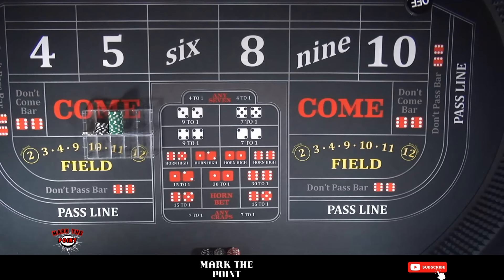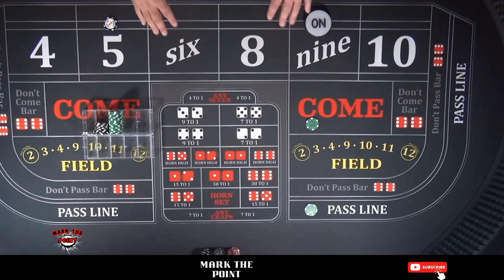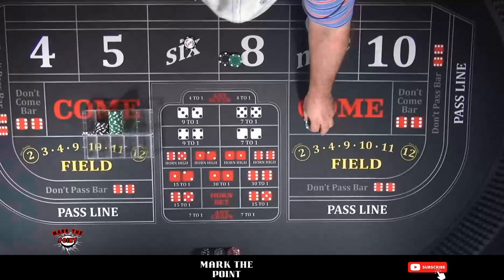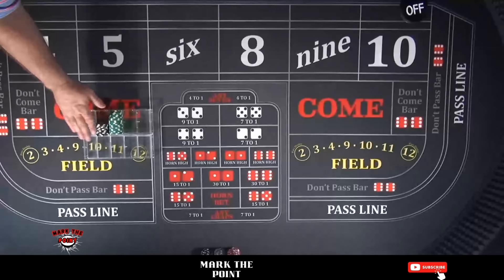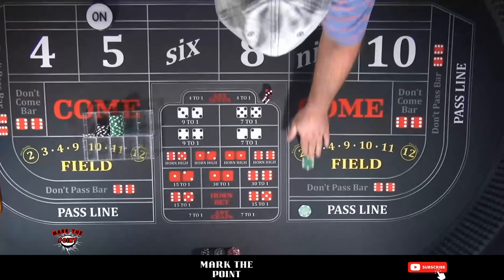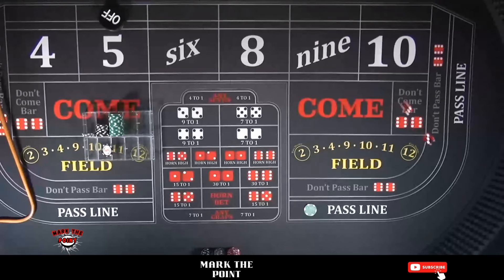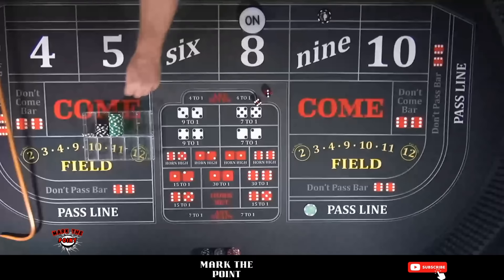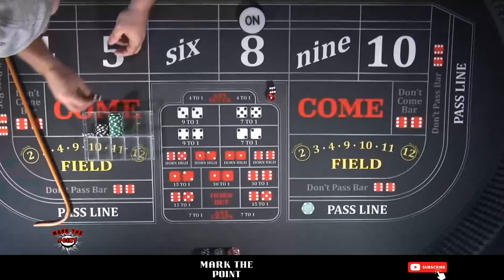(Never Lose again!) Craps Strategy: The "Arnold"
Never Lose Craps Strategy "The Arnold" Waylon's Way Craps

In this video, we're going to be talking about One of the most intriguing Craps videos on Youtube. Mark the Point's Craps strategy called "The Arnold". This strategy is originated by Waylon's Way Craps and it's a super powerful and profitable way to win at Craps and Never lose (Well maybe not Never)

If you're looking for a way to win more money and win BIG at Craps, then be sure to watch this video! By using The Arnold, you can increase your chances of winning big time.

0:00 Intro
0:56 How the System Works
2:41 Live Roll Session 1
15:05 Live Roll Session 2
20:48 Final Thoughts
21:20 Like, Subscribe, Notification Button

Follow along closely as Mark the Point shares the intricacies of his revolutionary betting strategy, enlightening both novice and experienced players alike. With his easy-to-understand explanations and ingenious tips, you'll gain a wealth of knowledge that can drastically transform your Craps experience.

As the adrenaline-pumping video progresses, witness firsthand how Mark the Point skillfully marks his point and navigates through the exhilarating twists and turns of the Craps table. His expert guidance unravels the mystery behind successful betting patterns, while keeping you captivated with his wit, charm, and undeniable charisma.

Whether you're a seasoned pro or a curious newcomer to the world of Craps, this video promises to be an unparalleled learning experience. Mark the Point's unique perspective and wealth of expertise will undoubtedly revolutionize your understanding of Craps, empowering you to achieve unprecedented success at the tables.

Ready to take your Craps game to new heights? Join Mark the Point today and unlock the secrets to his epic Craps betting strategy. Embrace the exhilarating world of high-stakes gambling and embark on a journey like no other. Watch now and prepare to be spellbound by the extraordinary talents and insights of Mark the Point.

If you're interested in learning how to play Craps, then this is the video for you! In this video, we'll teach you the best Craps strategy so you can win big every time you play to beat the casino. We'll also discuss how to beat the casino and win even when the dice are against you!

If you're looking for a way to win on at craps, With a winning craps strategy, then you're in the right place! In this video, we're going to teach you the Great Craps Strategy, which will help you win big every time you play craps.